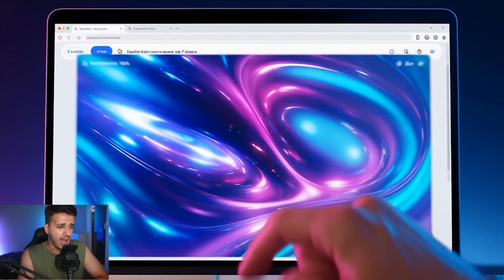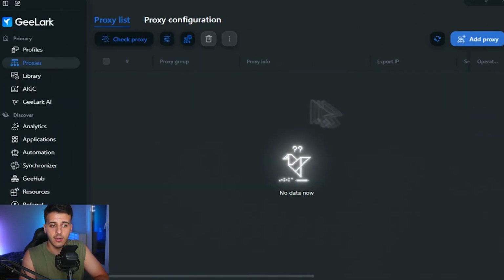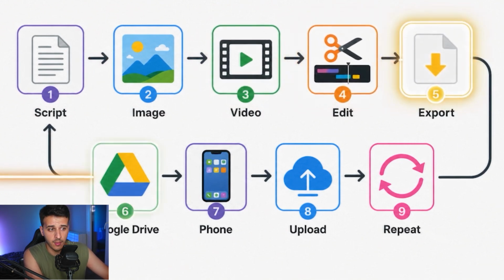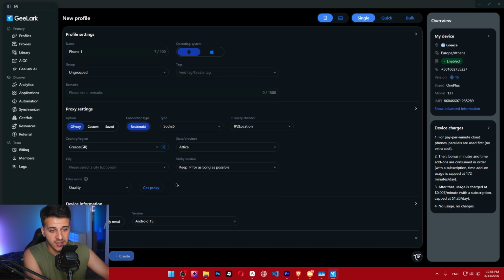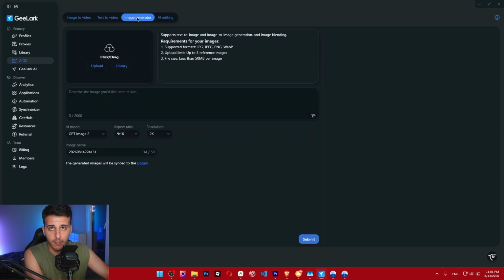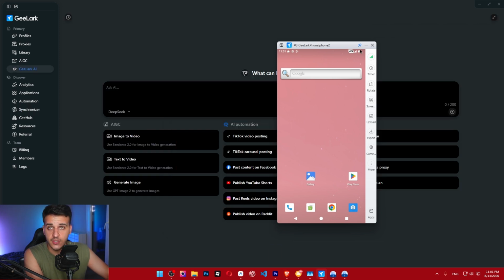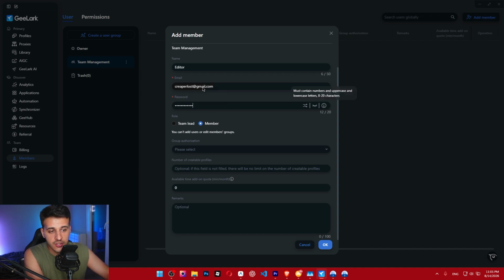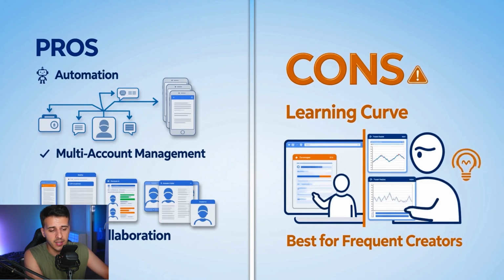I Built an AI Content Factory with GeeLark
GeeLark lets you run multiple accounts simultaneously while keeping each account isolated in its own cloud phone environment. It also brings AI content creation, automation, and team management into one platform.
GeeLark is especially useful for content creators, social media marketers, agencies, e-commerce teams, and businesses managing multiple accounts or producing AI content at scale.